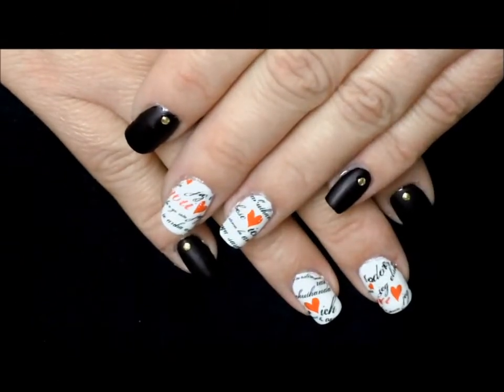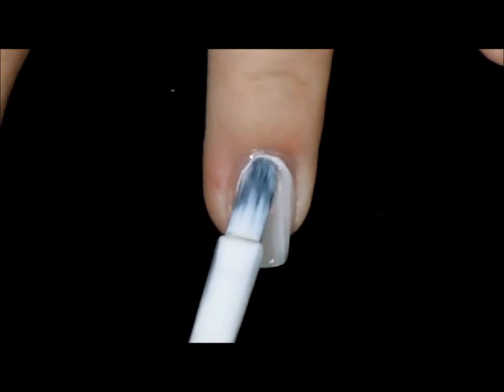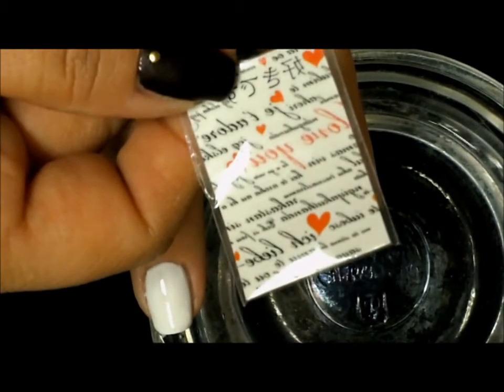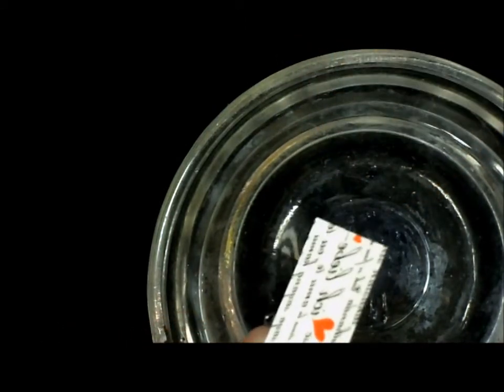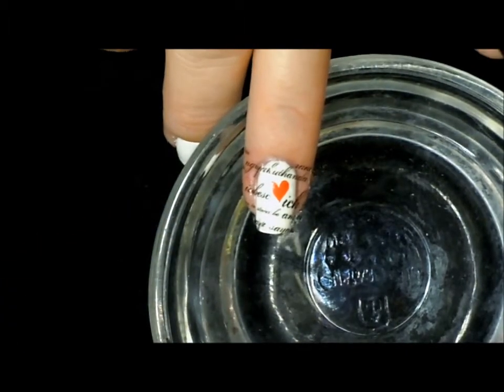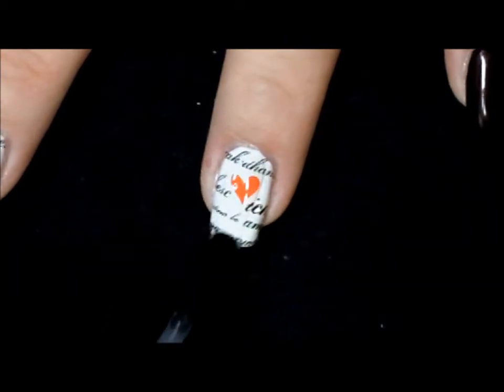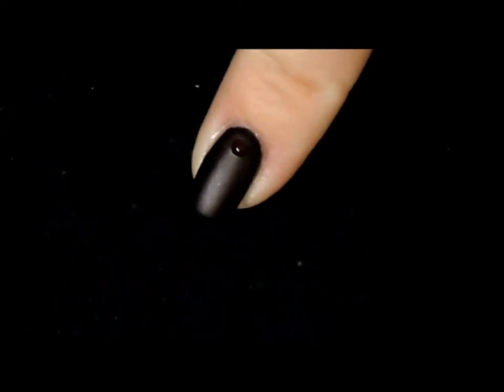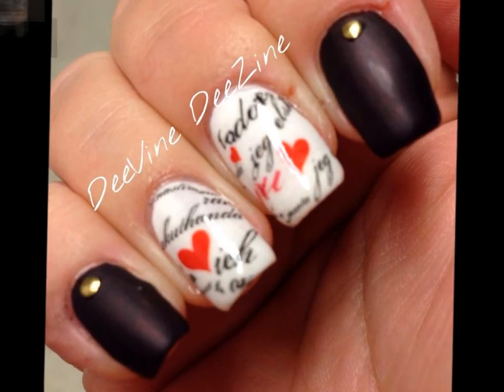HOW TO: WATER DECALS BY FING'RS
How to have gorgeous nails using water transfer decals from Fing'rs.  Quick and easy.

Items Used:

Heart2Art Water Decals from Fing'rs
Pure Ice "Glass of Bordeau"
Sally Hansen "White Out"
NYC "Mattifying Topcoat"
Seche Vite
Sally Hansen Gold Studs